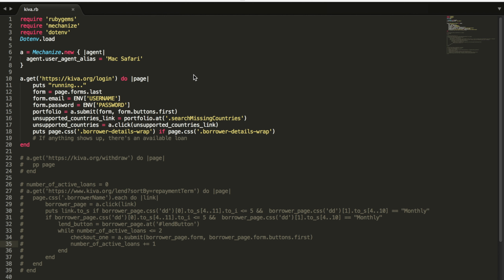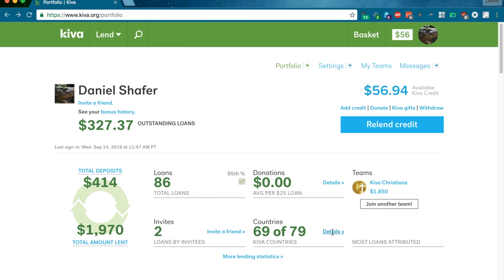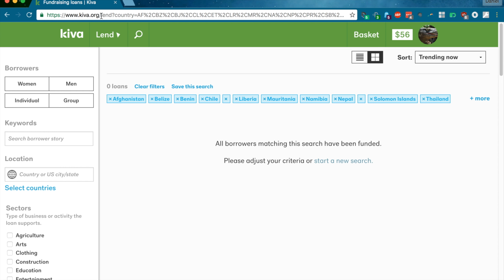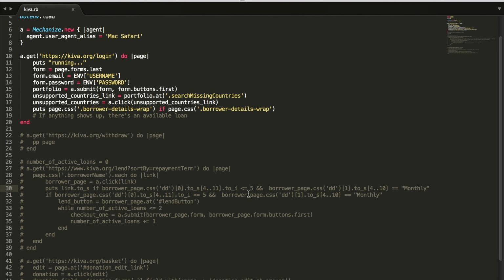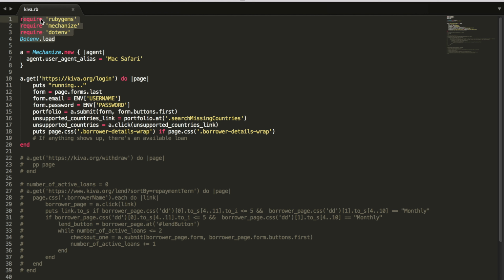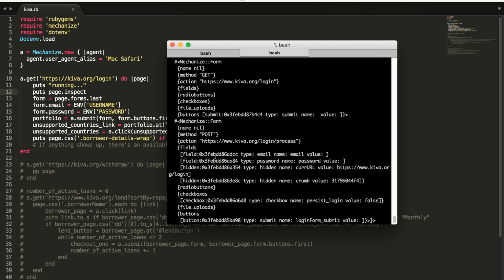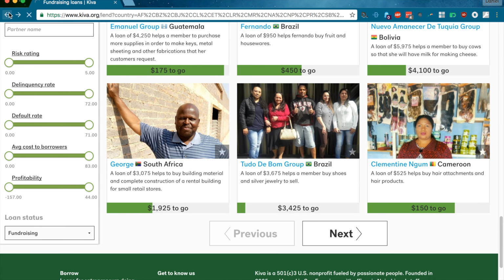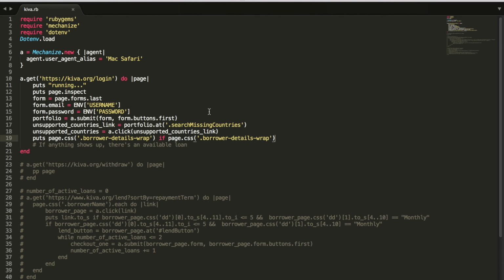Web Scraping And Navigation (Mechanize Gem)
This video is about the Mechanize gem and shows how to implement it in a Ruby script for automating website navigation.